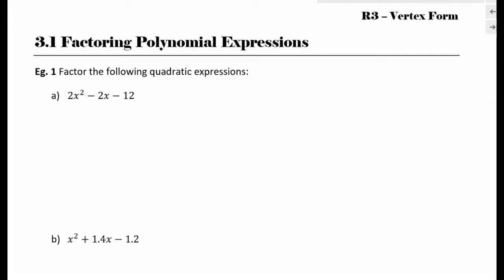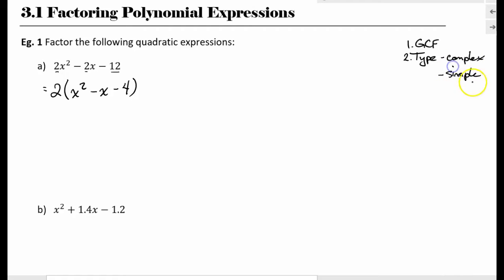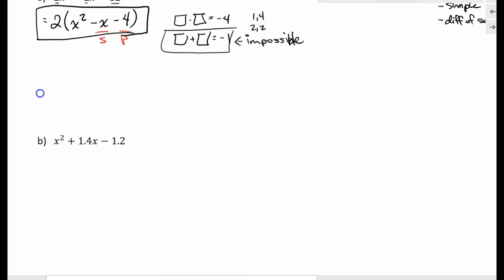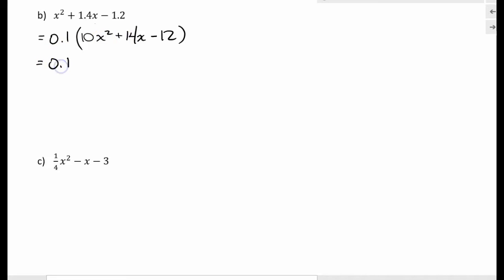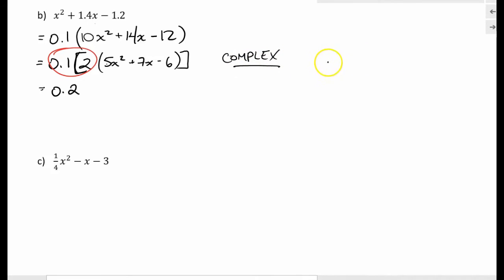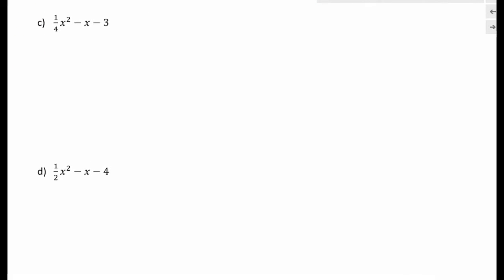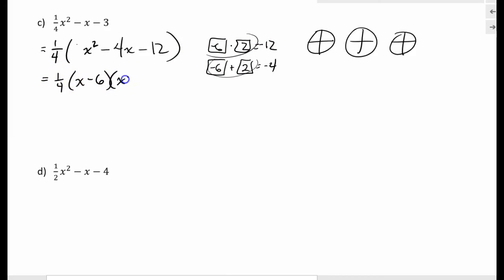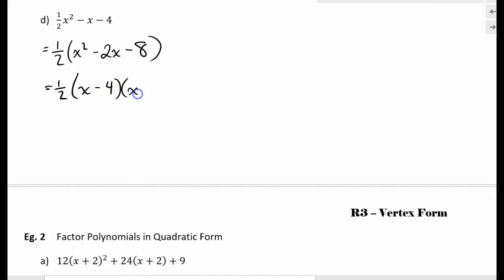U1L1 - 3.1 Factoring Expressions (R1) - Eg 1